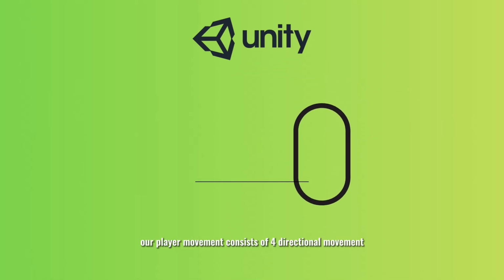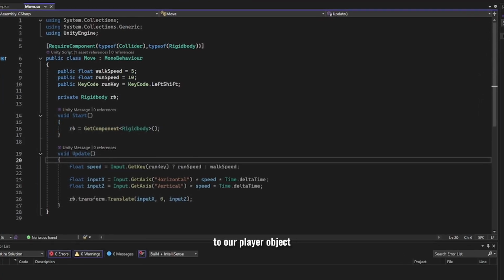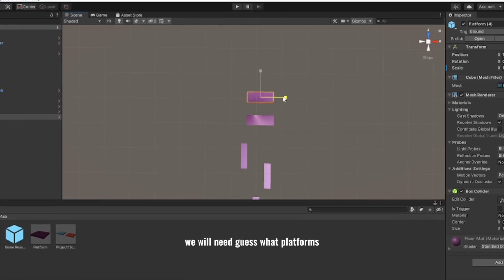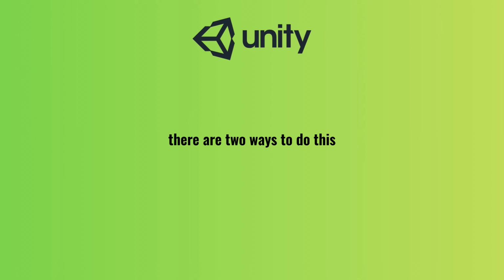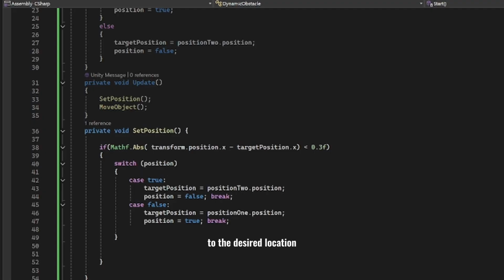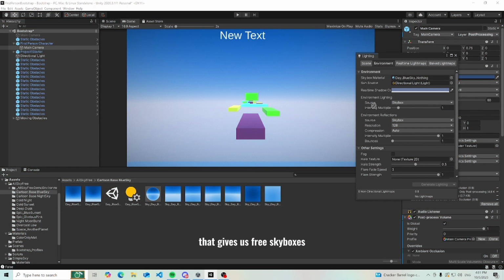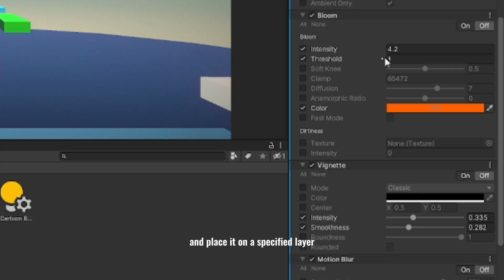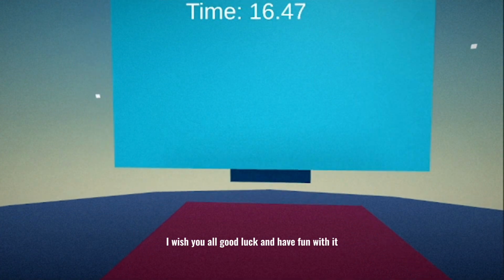Unity basic project explained in 5 minutes